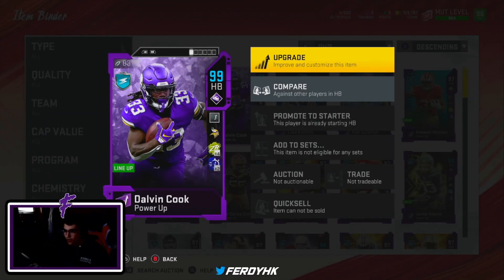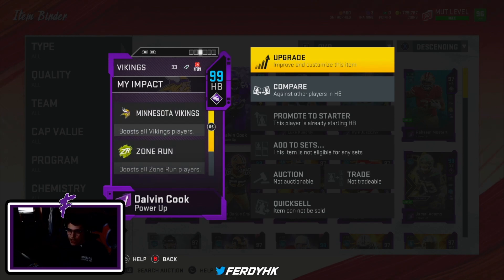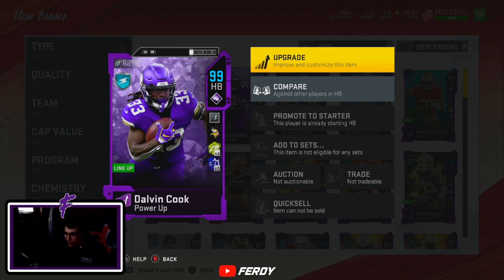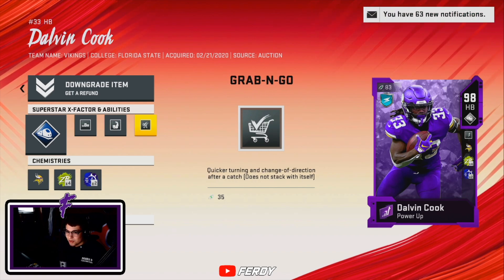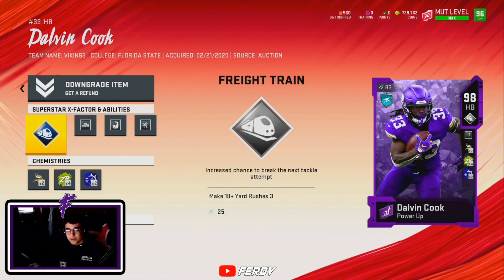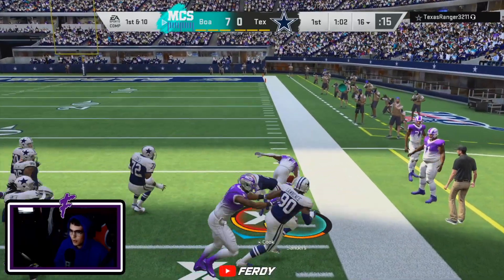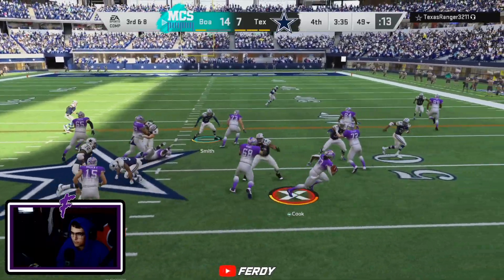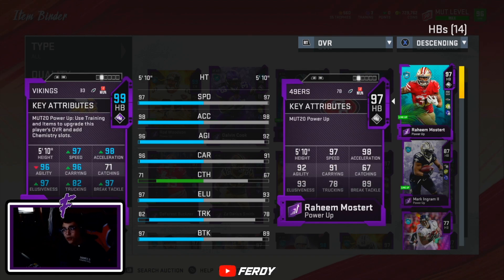99 OVERALL DALVIN COOK THEME BUILDERS 2 - Madden 20 Ultimate Team